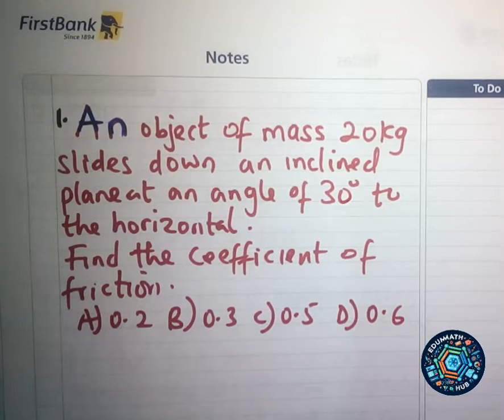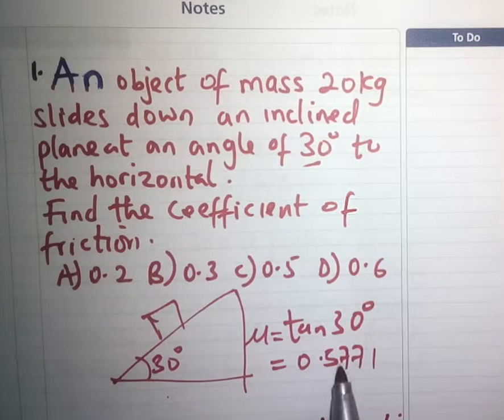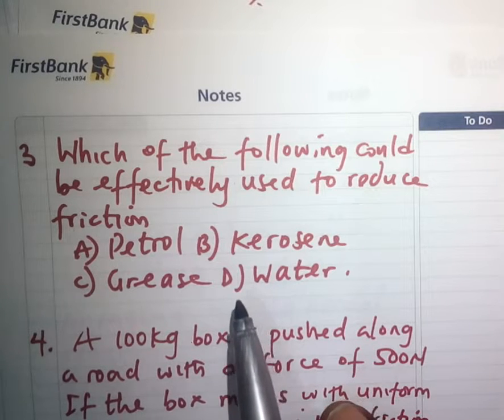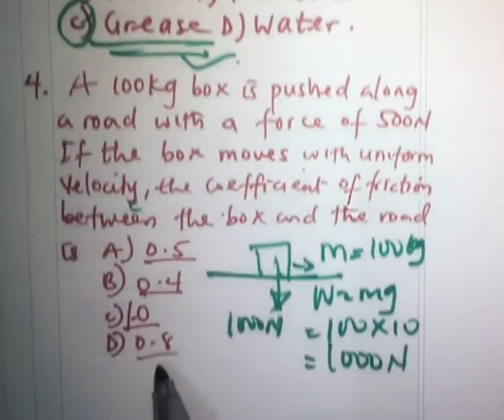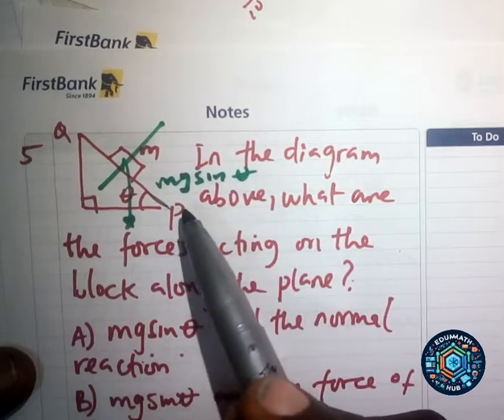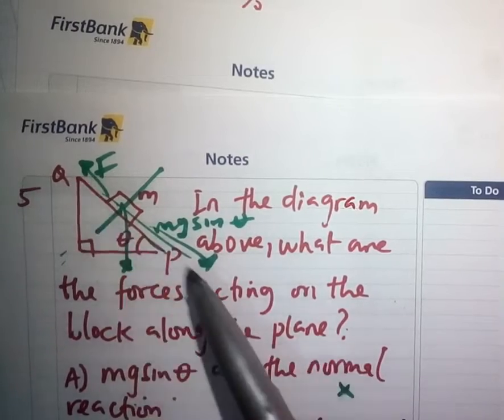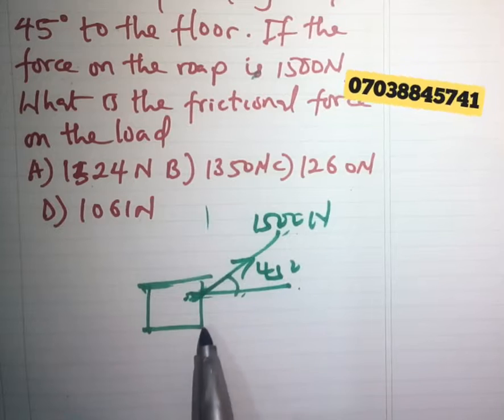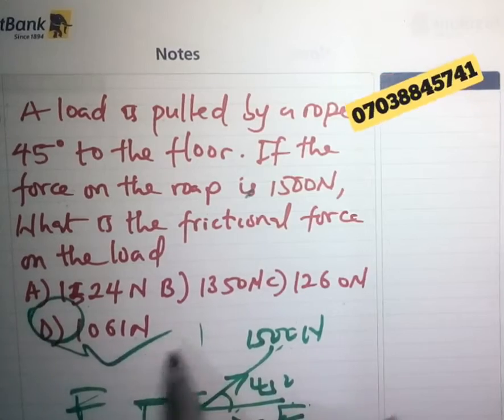JAMB PHYSICS 2024: Friction & Inclined Planes Past Question Solution.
Conquer Friction & Inclined Planes on JAMB 2024 Physics! Past Paper Solutions Here!
Feeling stuck on friction and inclined planes? Don't sweat it!  This video breaks down past JAMB Physics questions related to these topics, providing clear explanations and solutions to boost your exam confidence.

What you'll learn:

1.  Master concepts of static and kinetic friction
2.  Understand how friction affects objects on inclined planes
3.  Apply formulas and solve past JAMB Physics questions with ease
4.  Gain valuable exam tips and strategies
5.  Perfect for JAMB 2024 Physics students who want to:

👉Ace questions on friction and inclined planes
👉Strengthen their understanding of key Physics concepts
👉Feel prepared for the JAMB exam
👉Boost your Physics score and smash your JAMB 2024 goals!

jamb2024 recommended reelsvideo suggestedvideo browsefeatures JAMB2024 PHYSICS EXPO PAST QUESTIONS MOCK SOLUTION, PHYSICS JAMB LEAKED QUESTIONS, FRICTION, INCLINED PLANES QUESTIONS, PHYSICS